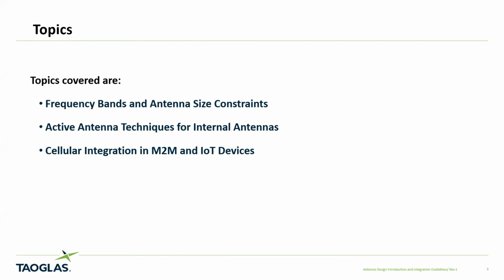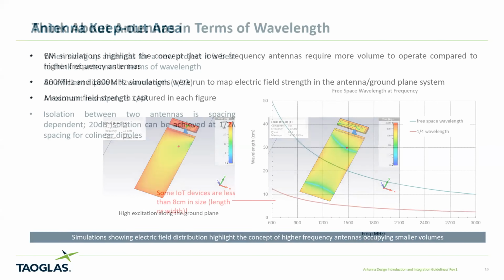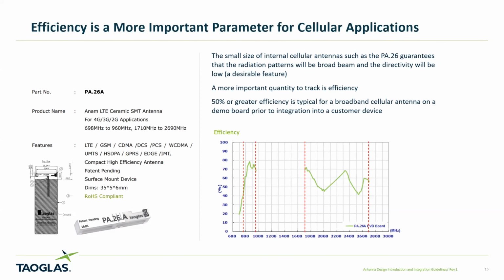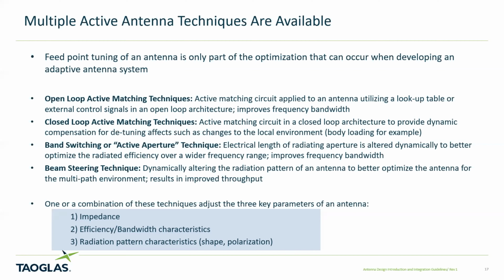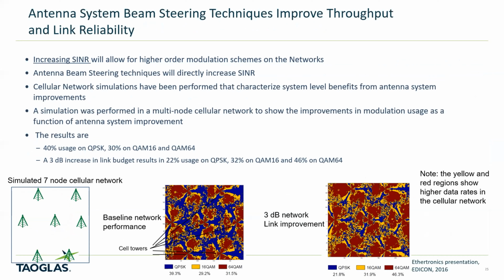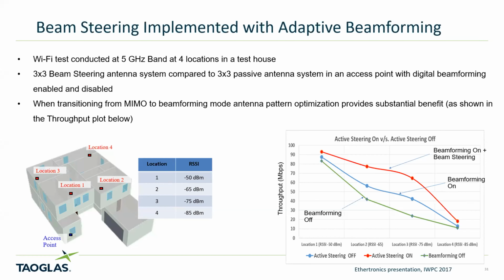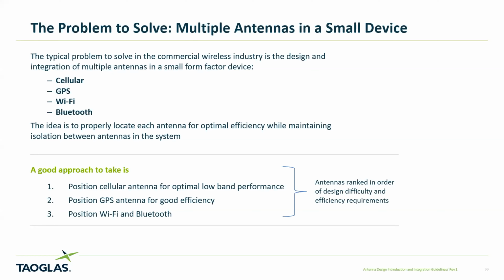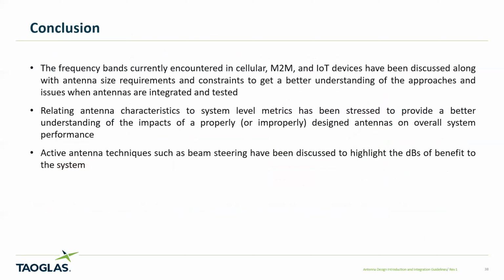Antenna Optimization for Improved RF System Performance - May 2020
Jeff Shamblin of Taoglas talks about Antenna Optimization for Improved RF System Performance - May 2020.